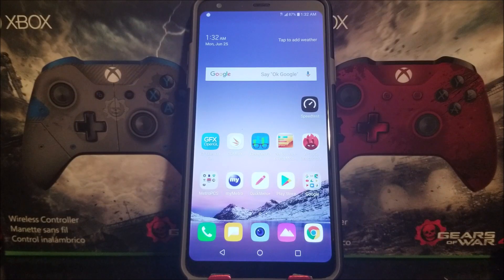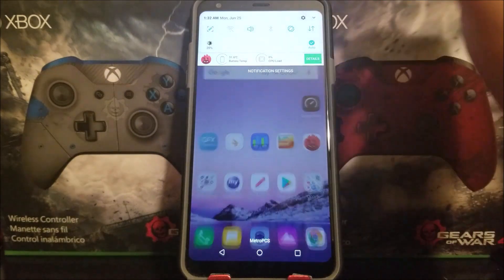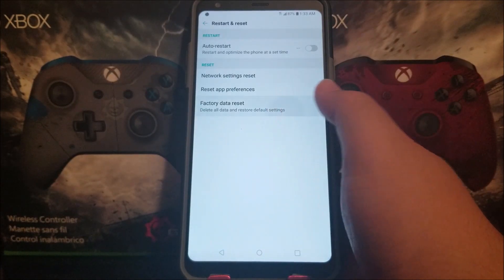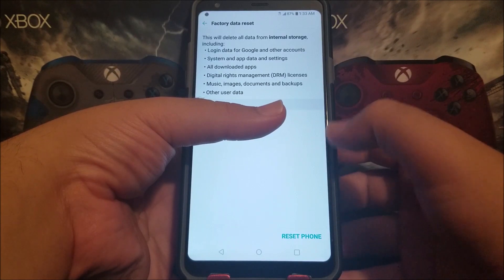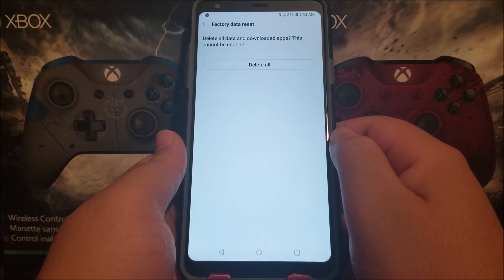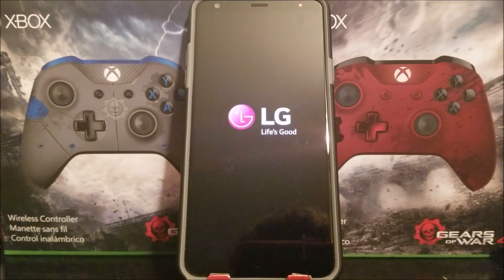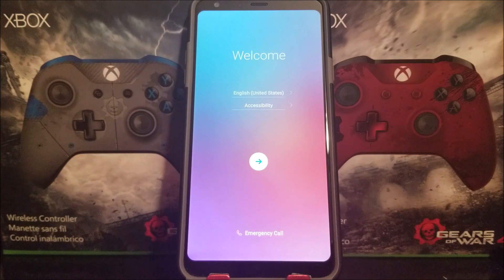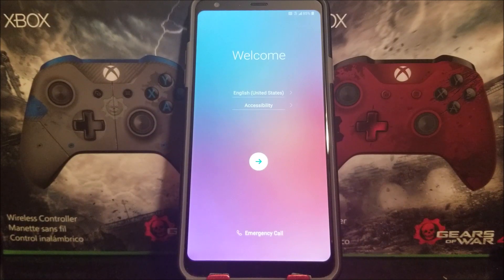MetroPCS LG Stylo 4 Software Reset “Factory data reset”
Hard Reset Menu Method
1) Go to “Settings”
2) “General”
3) “Backup & reset”
4) “Factory data reset”
5) “Reset phone”
6) “Delete all”
7) “OK“